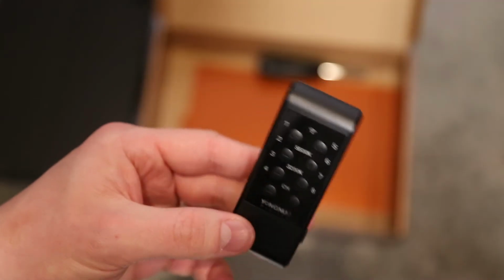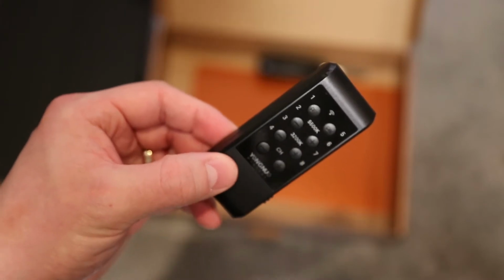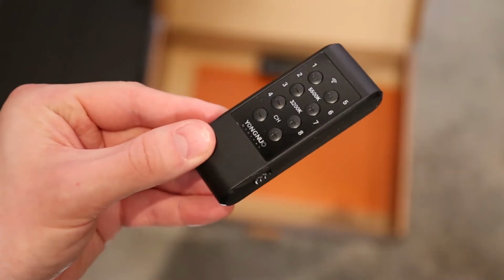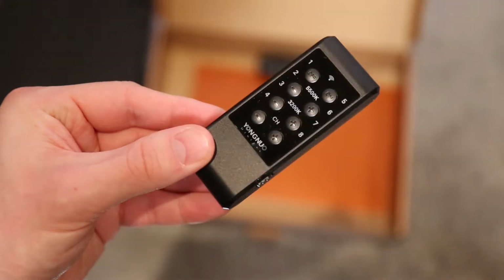YongNuo YN600L II Short Review LED Lights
This is my full review of the YongNuo YN 600L II led bi colored led panels. This is a solid set of led panels!

MUSIC
Composer: Nicolai Heidlas
Song: Paint It!